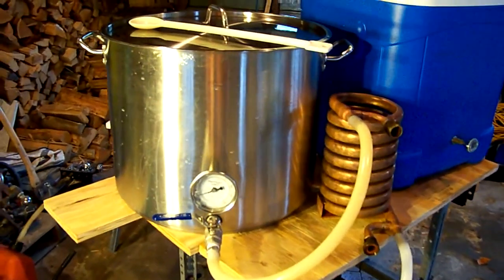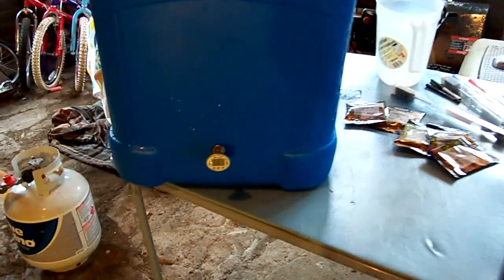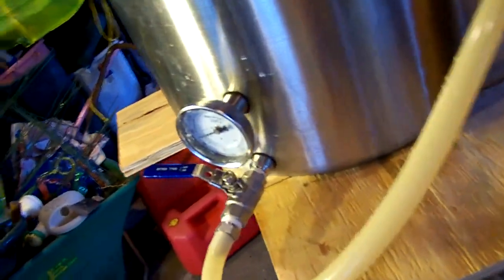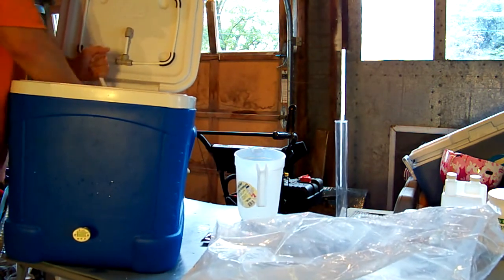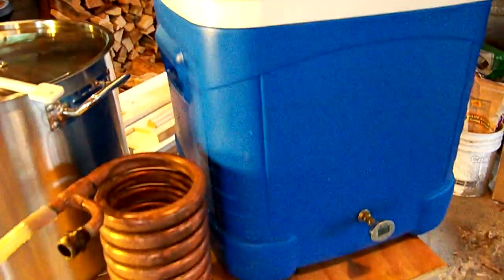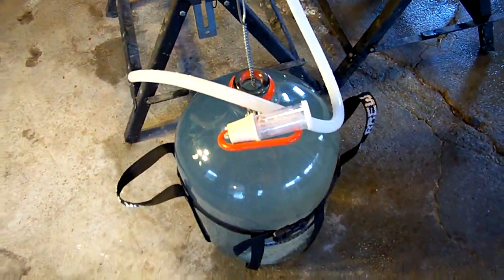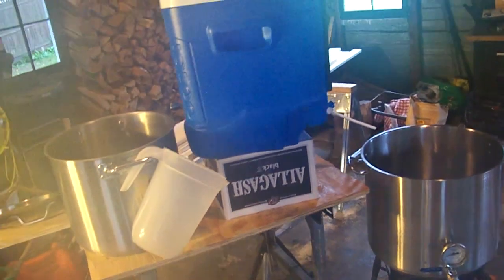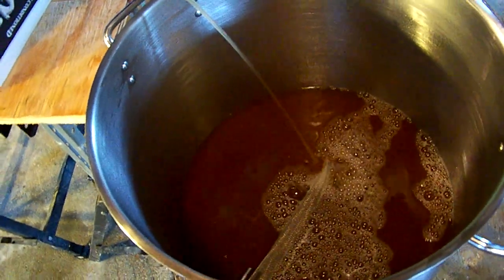Drunken Sailor Brew & BBQ: Longboat RyePA Part-1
A HOPPY IPA with a good dose of Rye Malt (~20%). Columbus & Mount Hood hops for the boil and dryhopped with Columbus & some homegrown Cascades.